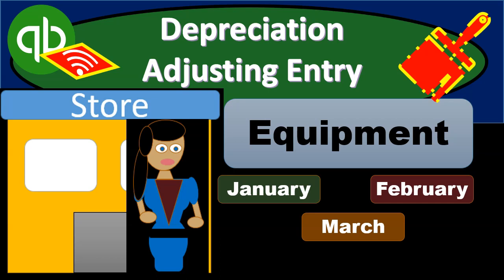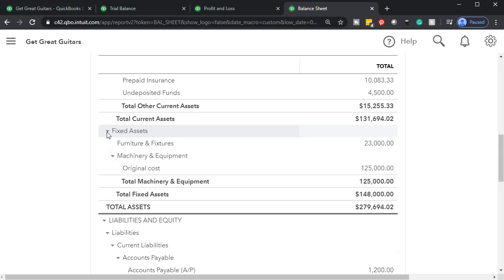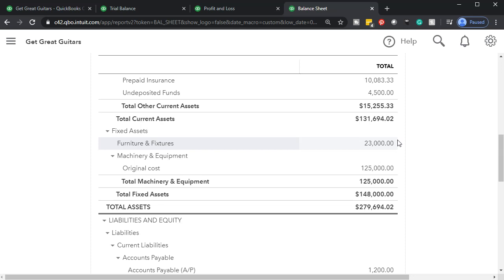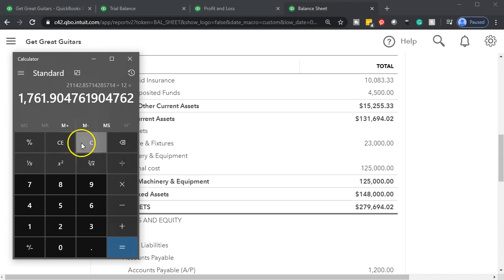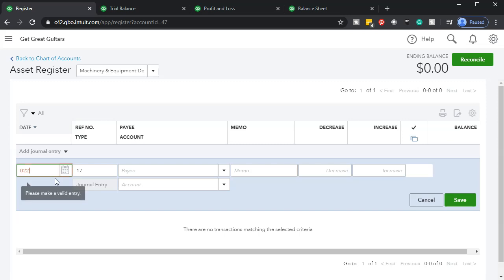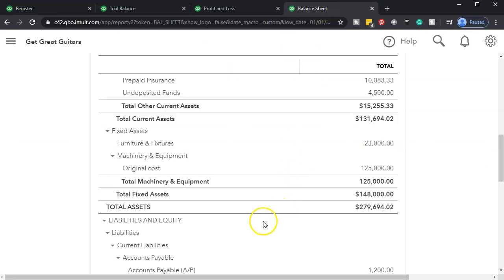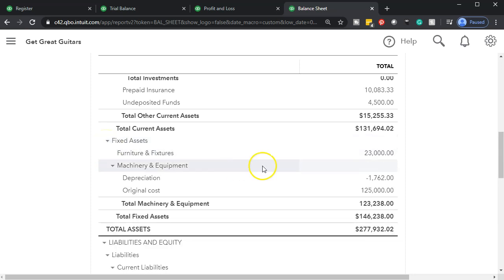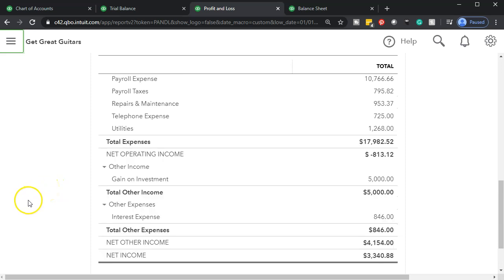Depreciation Adjusting Entry 10.45 QuickBooks Online 2020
Depreciation Adjusting Entry
QuickBooks Online 2020